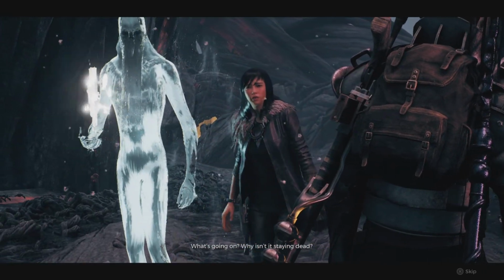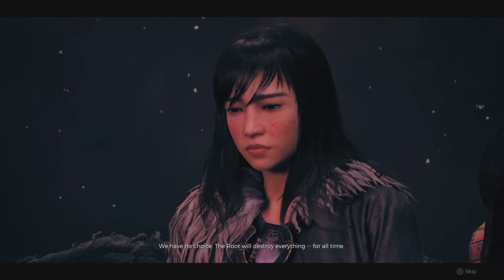Remnant 2 - I Did Apocalypse, My Small Input On It